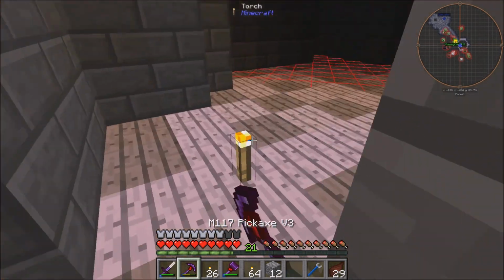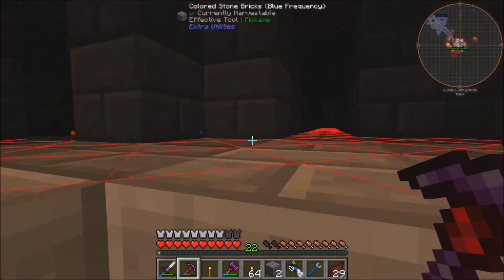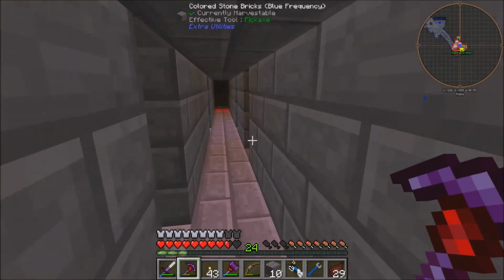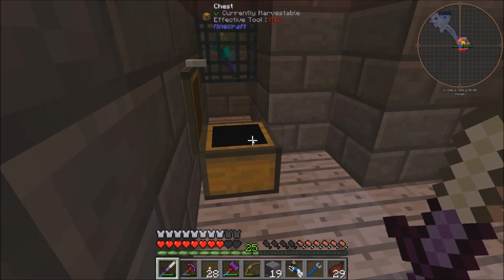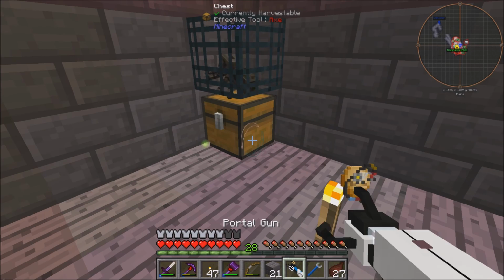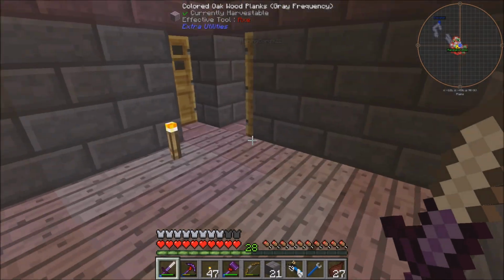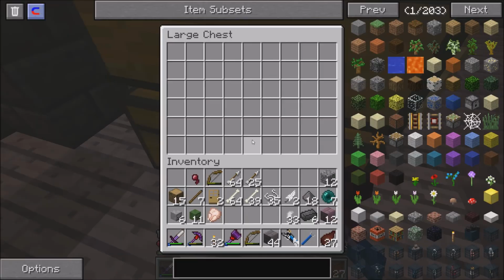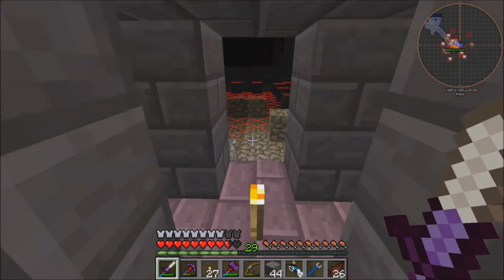DwarfCraft Infinity Season 1 Episode 8 Exploring in the Deep Dark